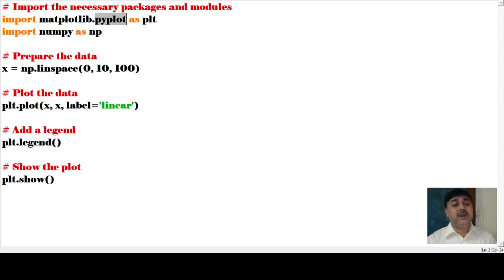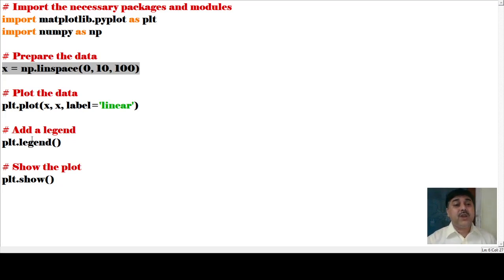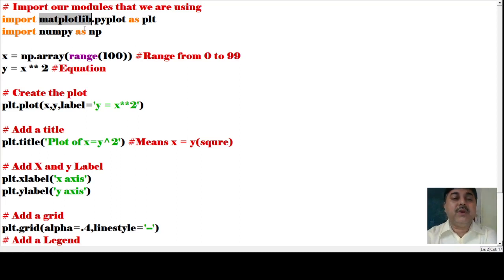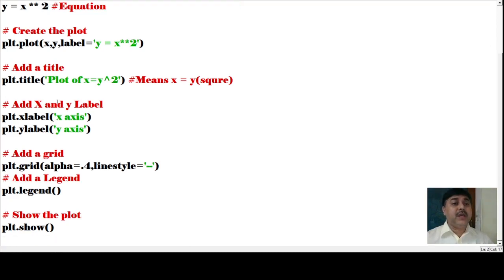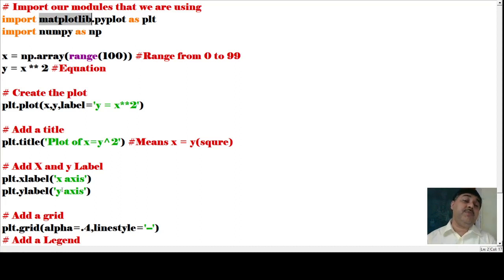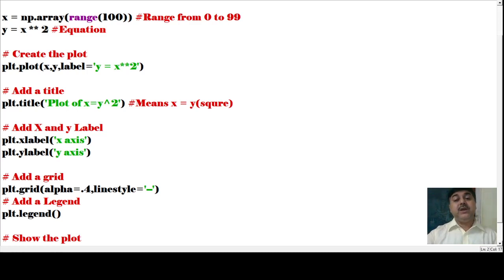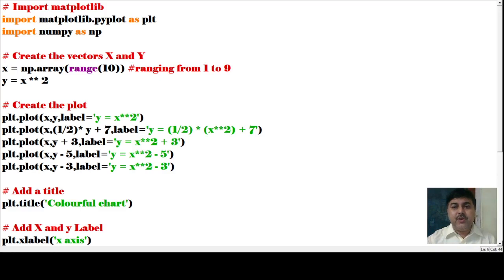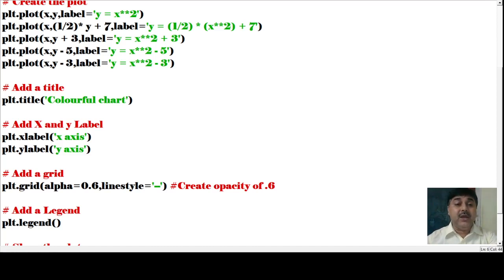PYTHON PANDA DATA VISUALIZATION MATH PLOT AND LINE GRAPH 27